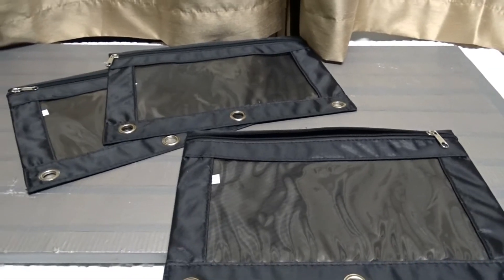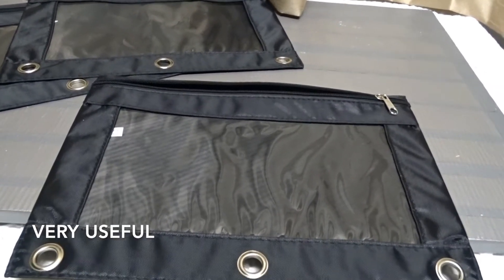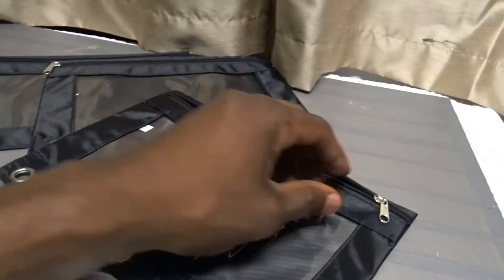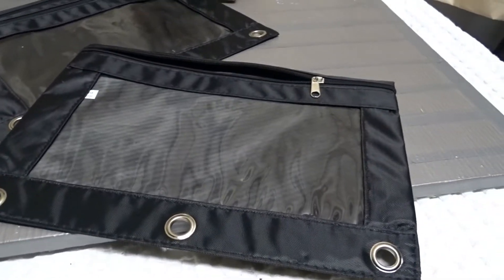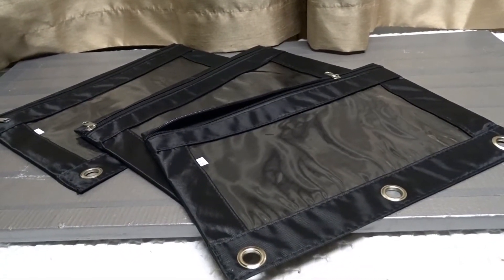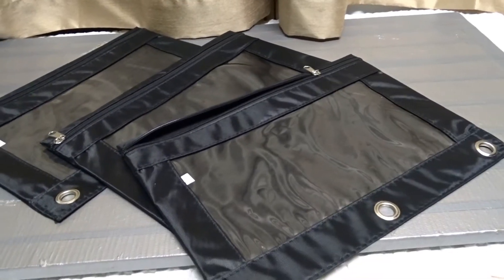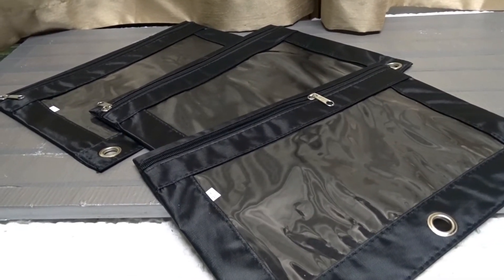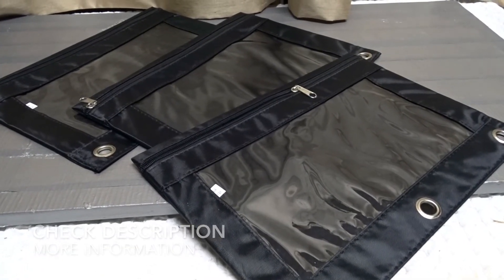✅ How To Use Advantus Zipper Binder Pencil Pouch Review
About this product:

Advantus Zipper Binder Pencil Pouch

Zippered pencil pouch
Rivet enforced holes fit in standard 3-ring binders
Measures 7-3/8 x 10 inches
Black with clear front
Store writing utensils and other school supplies
Zippered pencil pouch